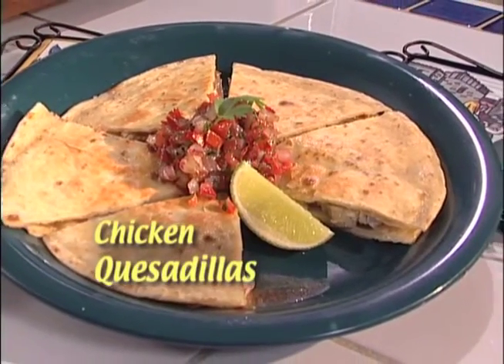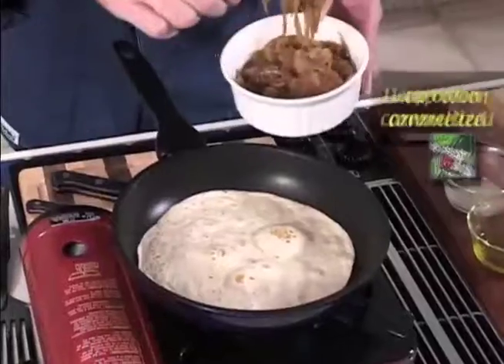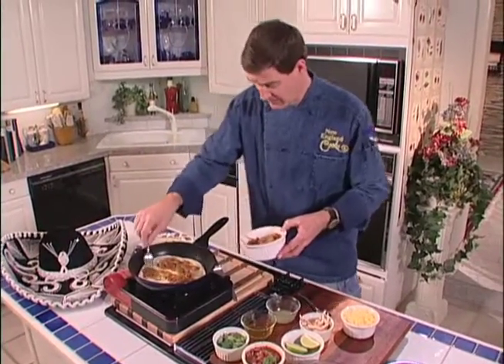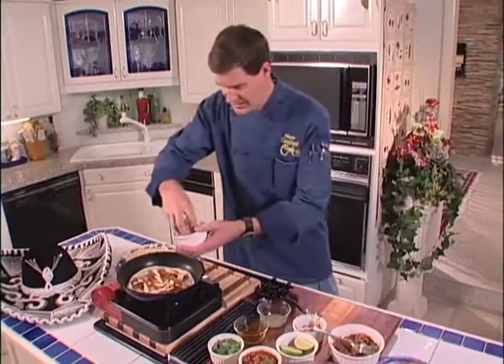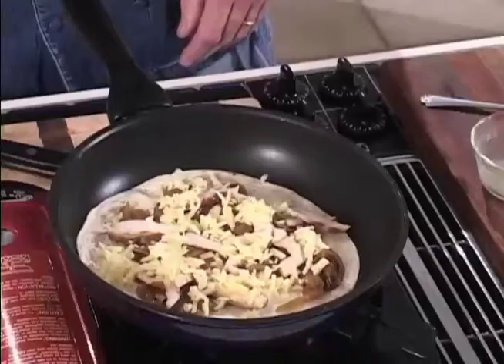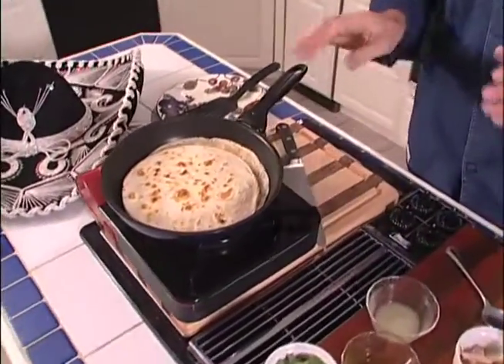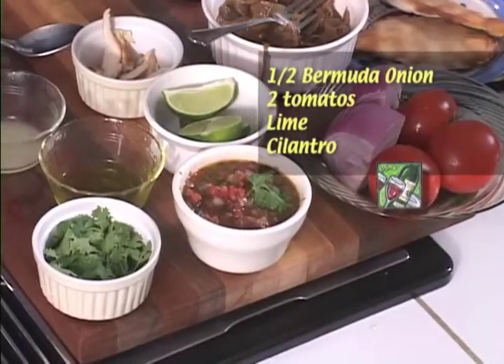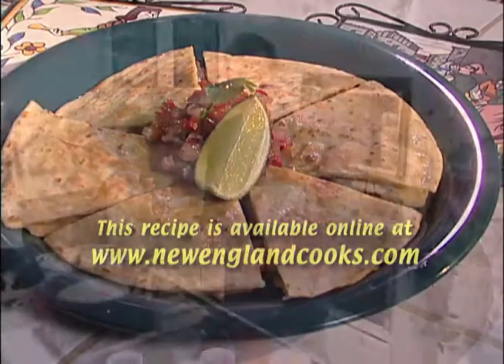Chicken Quesadilla 206